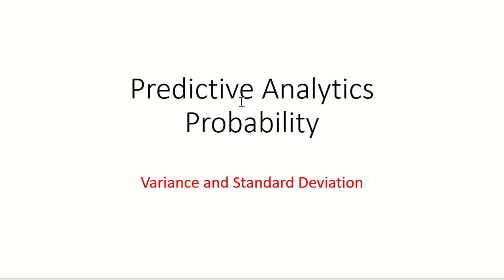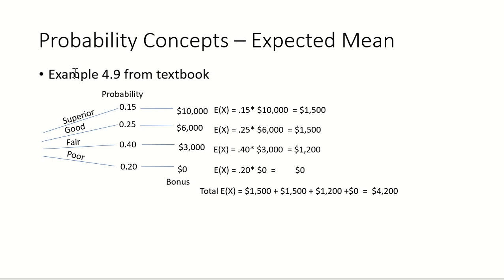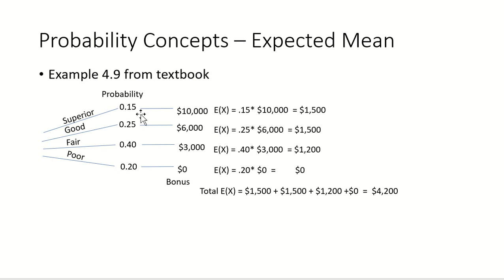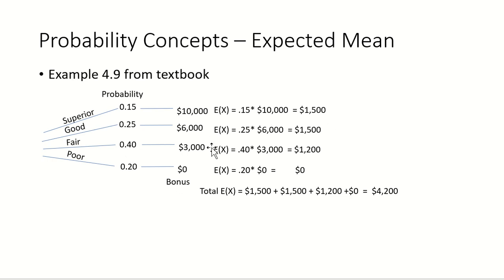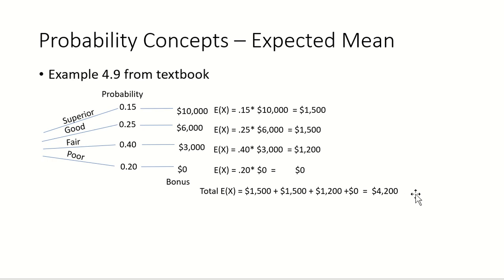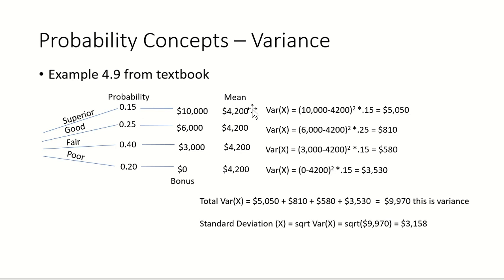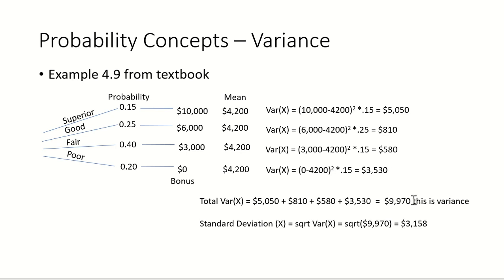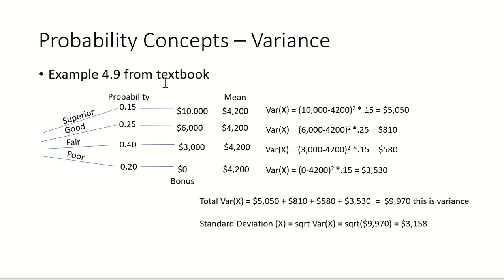Predictive Analytics Variance and Standard Deviation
This video shows how to calculate the expected average, variance, and standard deviation for probability using Bayes Theorem